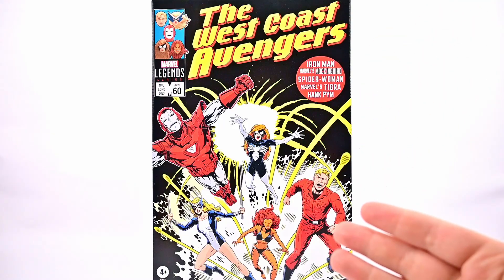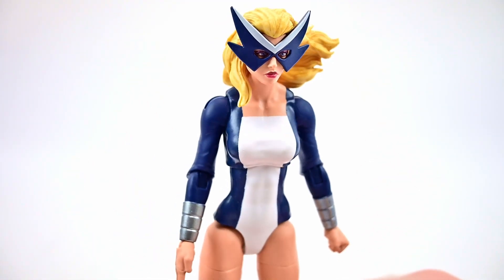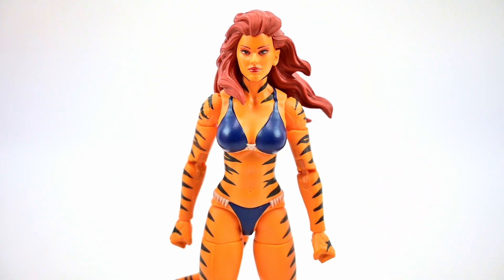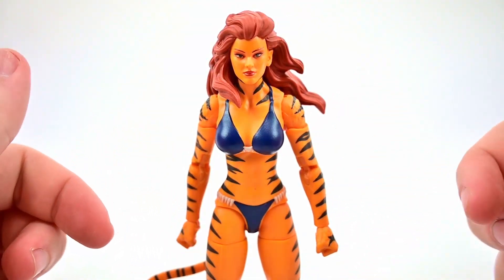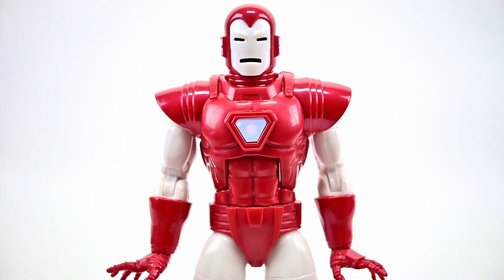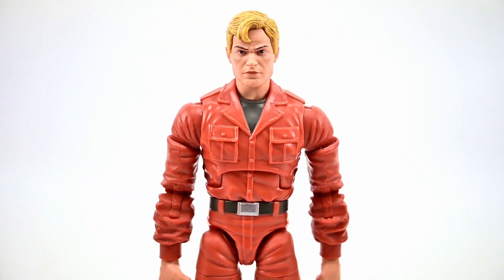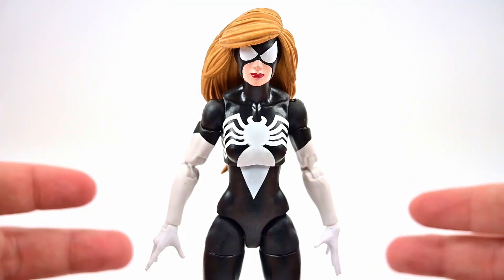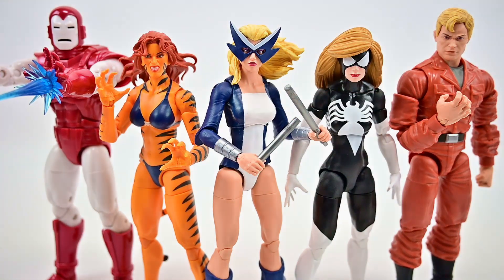Marvel Legends West Coast Avengers 5-Pack Review!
Today I review the Hasbro Marvel Legends Amazon Exclusive West Coast Avengers 5-pack, with action figures of Mockingbird, Tigra, Iron Man, Doctor Hank Pym, and Spider-Woman!